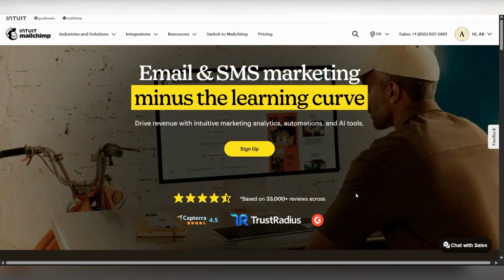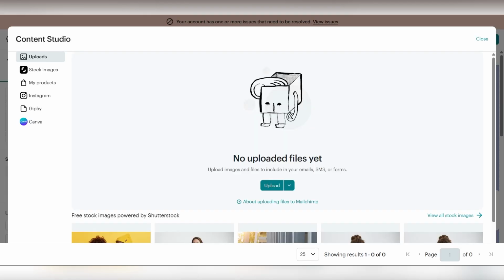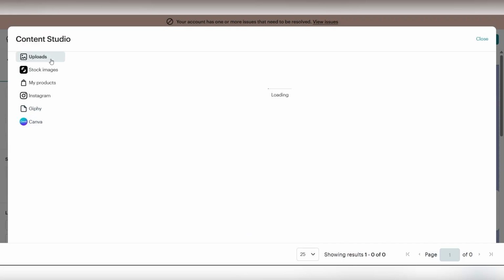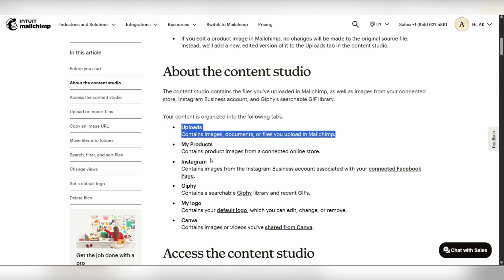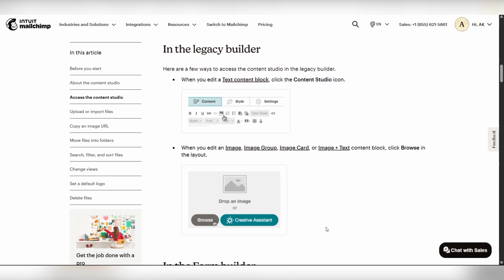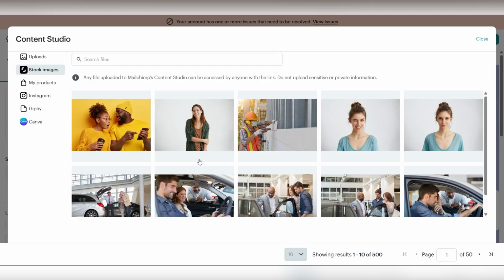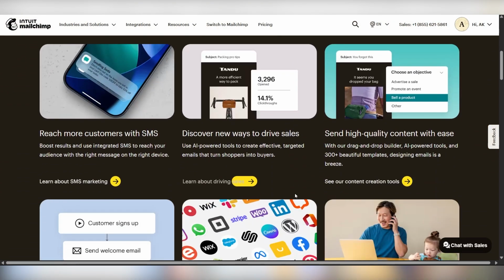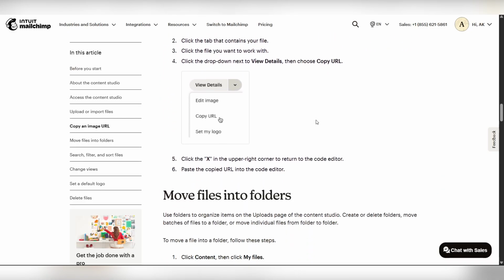Mailchimp Content Studio Explained (Step-By-Step)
Learn how to use Mailchimp Content Studio step-by-step in this beginner-friendly 2026 tutorial. In this video, I'll explain what Content Studio is, how to upload and organize images and files, reuse brand assets across campaigns, manage folders, insert media into your emails, and keep your email marketing content organized with Mailchimp.

Perfect for small business owners, marketers, entrepreneurs, freelancers, agencies, content creators, and Mailchimp beginners.

On this channel, we cover:

CRM systems
Marketing automation
Sales funnels
Lead generation
Email automation
Workflow automation
No-code tools